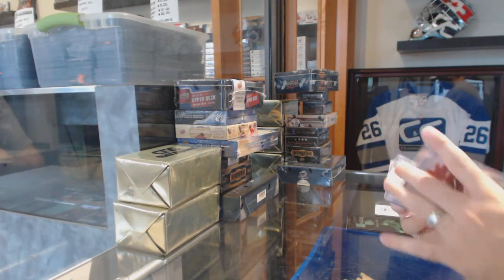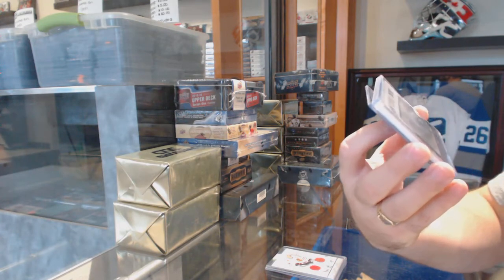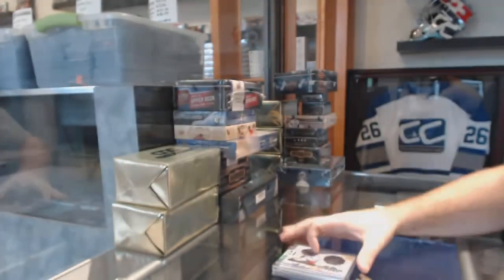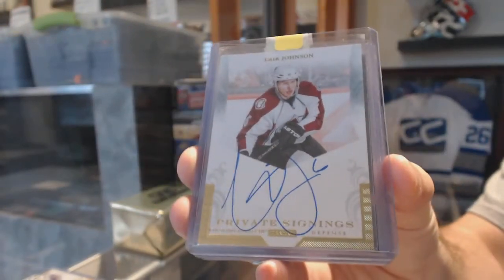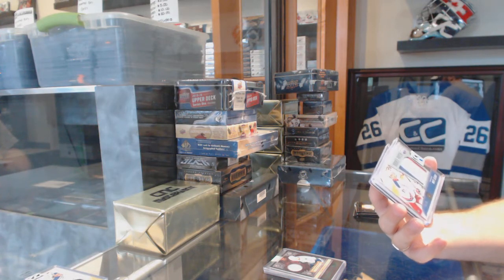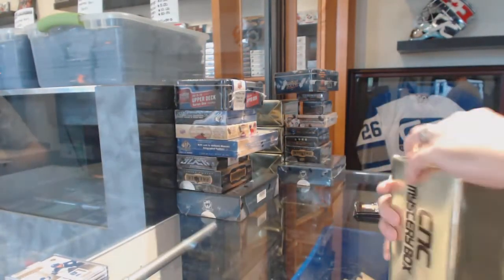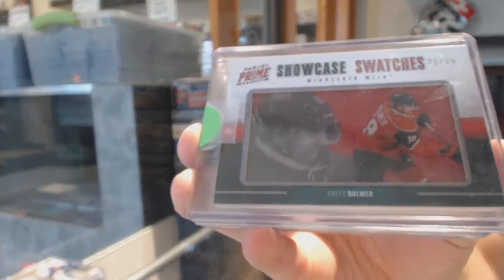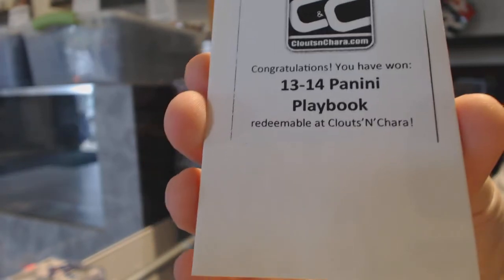CNC VIP Mystery Gold 3 Hockey Box Break - C&C GB #6558